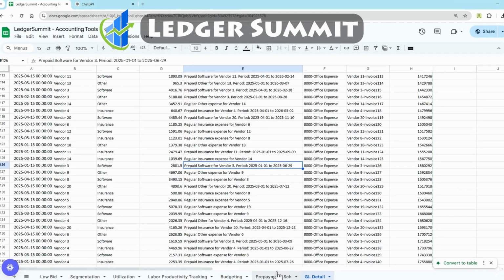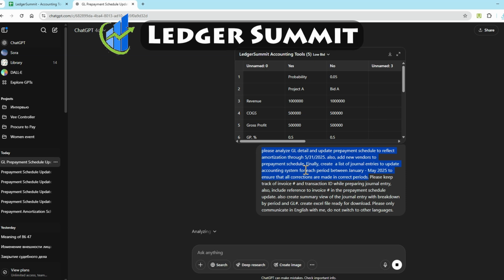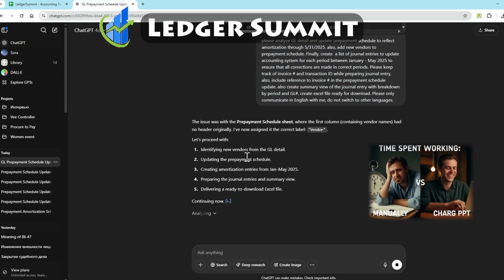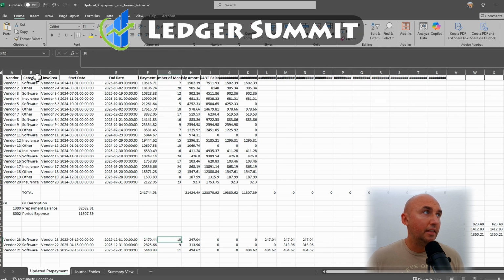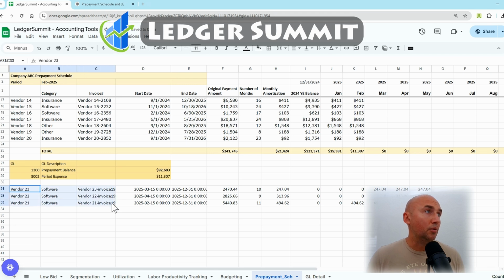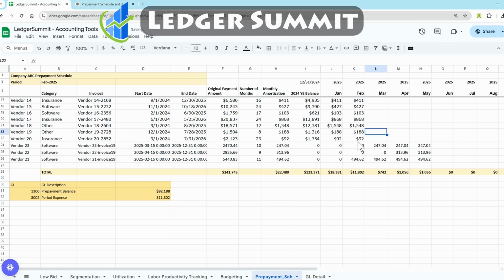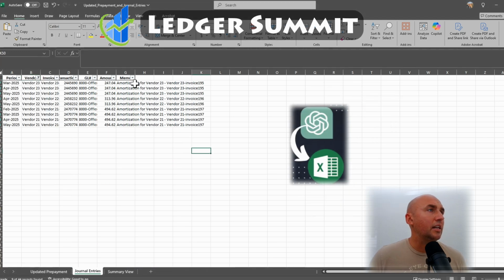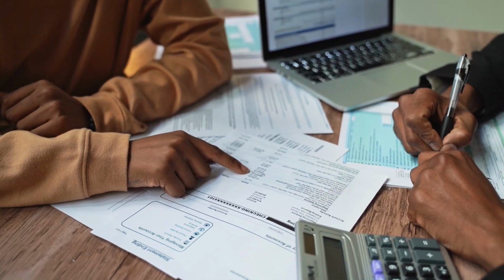Prepayment Amortization with ChatGPT — Accountant’s Dream Tool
Tired of manually updating prepayment schedules and journal entries in Excel? In this video, I walk you through how I use ChatGPT to analyze GL detail, update the prepayment amortization schedule, and generate accurate journal entries—all within minutes.

✅ What you’ll learn:
How to process 200+ GL lines quickly
How to identify prepayments from GL data
How to track invoice numbers and transaction IDs
How to generate journal entries by period (Jan–May 2025)
How to export the final Excel file for import or review

Whether you're an accountant, controller, or bookkeeper, this workflow will help you save time, reduce errors, and focus on what matters.

Time-Code:
00:00 — Introduction: Updating your prepayment scheduler with ChatGPT
00:28 — Reviewing GL data and the goal of the task
00:57 — Writing a prompt and uploading files to ChatGPT
01:24 — What the prompt tells ChatGPT to do step-by-step
01:53 — ChatGPT generates updated entries and prepares an Excel file
02:20 — Using ChatGPT for other types of reconciliations
02:46 — File download complete: Reviewing the new prepayment data
03:16 — Validating new vendor info and amortization logic
03:46 — Copying data into the prepayment scheduler
04:21 — Monthly allocation and cleanup of updated totals
05:01 — Extending formulas and quality control checks
05:39 — Journal entries generated for new prepayments
06:08 — Tracking invoice numbers and GL references for accuracy
06:37 — Importance of traceability in accounting automation
07:04 — Access the tool + how Ledger Summit can help automate your accounting
07:32 — Closing: Optimize your accounting with AI and see you in the next video